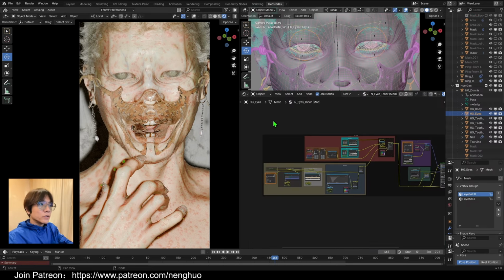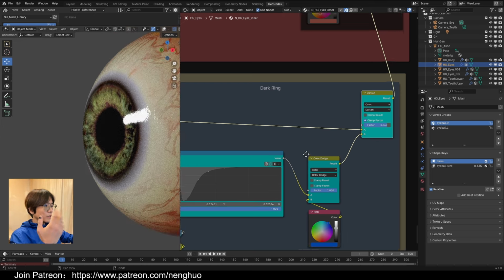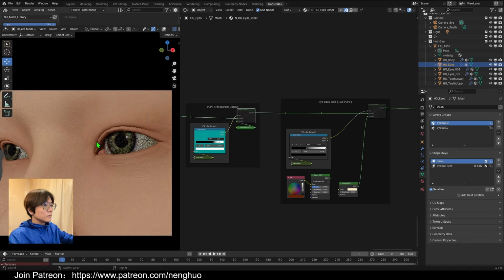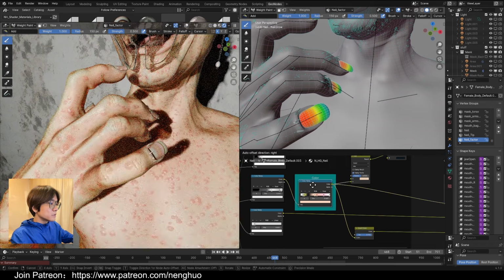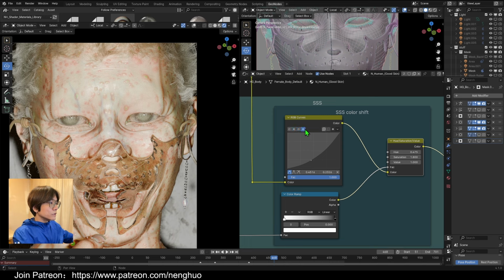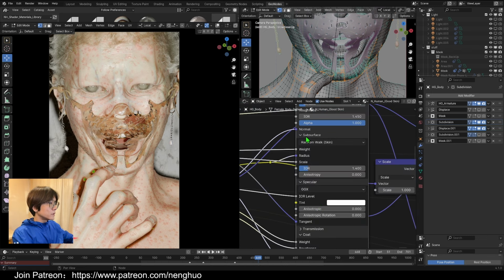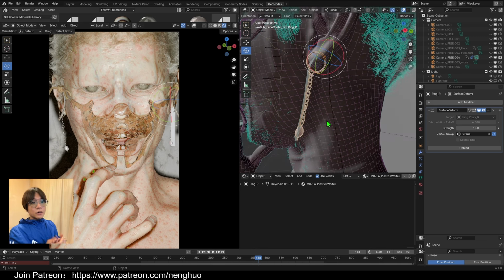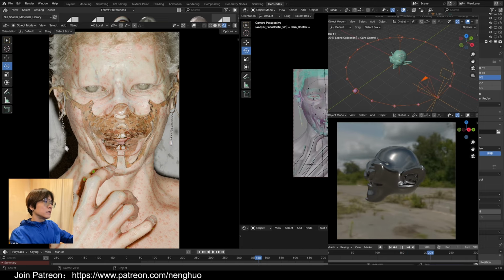How You Can Make A Trending Video On Instagram Using Blender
00:00 Opening
01:10 Eye Material
09:35 Nails Material & Dead skin
12:35 Skin Material
17:55 Animation
21:10 Rendering